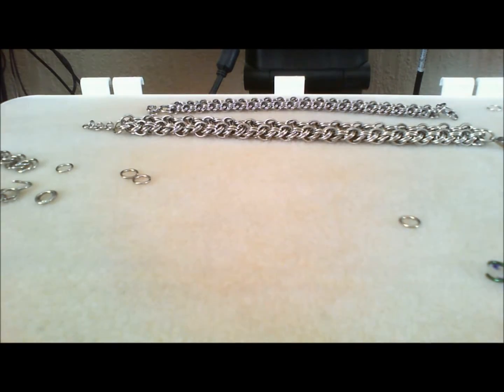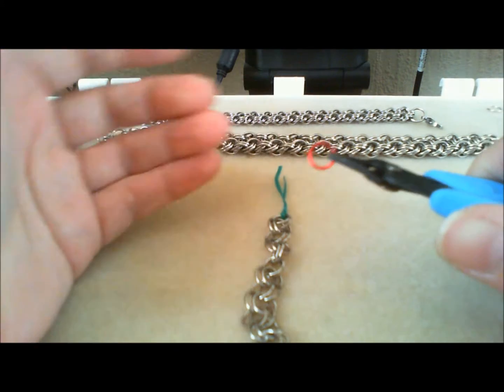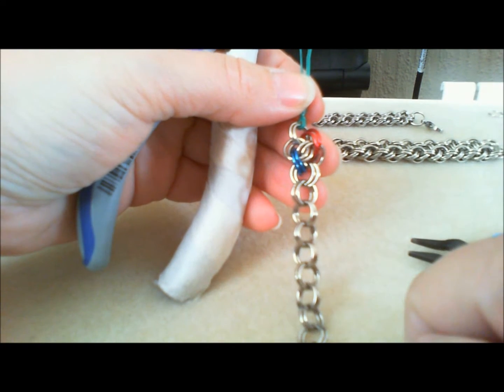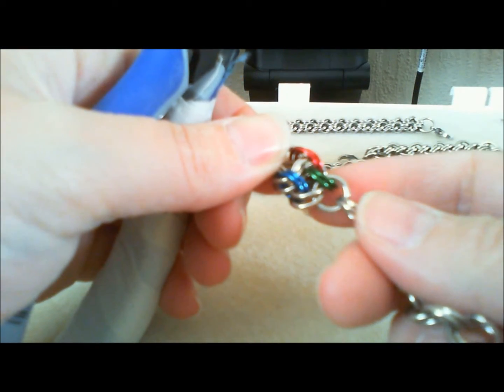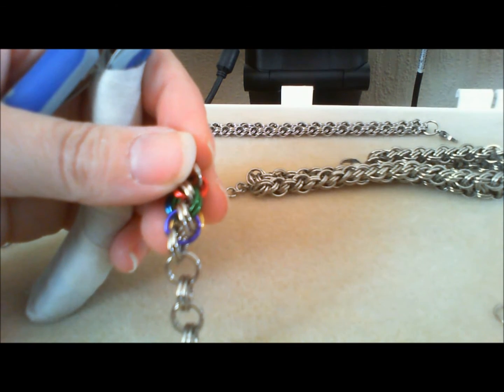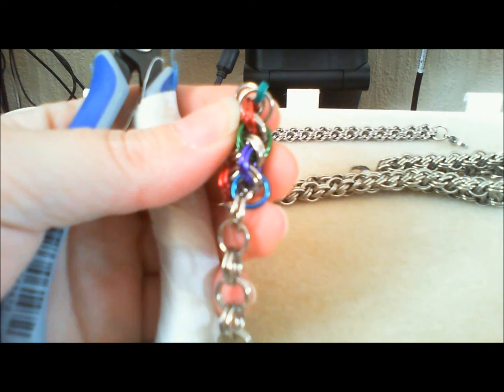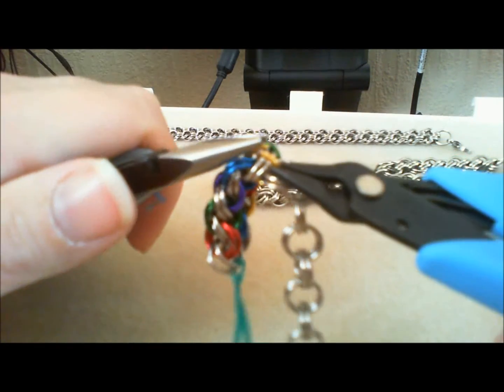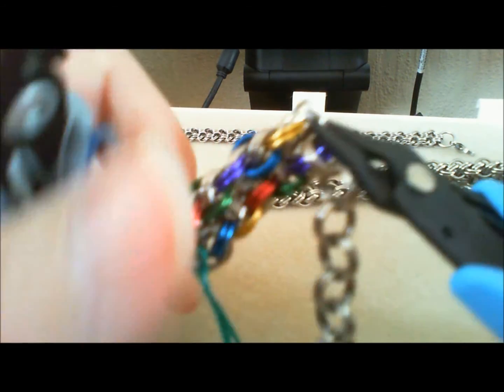Kinged Vipera Berus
Hi, I'm Kathy, owner, designer and creator of Wicked Lady Chains, Chainmaille Jewellery creations.

Here, I attempt to demystify the Kinged Vipera Berus Chainmaille weave.  Excuse the quality, the picture isn't the best due to this tutorial being created using a webcam placed in front of me, however I believe it shows the construction of the weave close enough for anyone to be able to follow.

Rings used are all Standard Wire Gauge (SWG) 18g 1/4 (6.6 Inner diameter AR 5.5)

eBay Store: